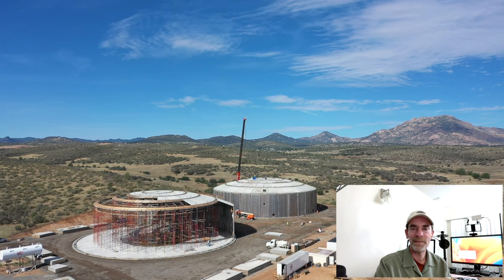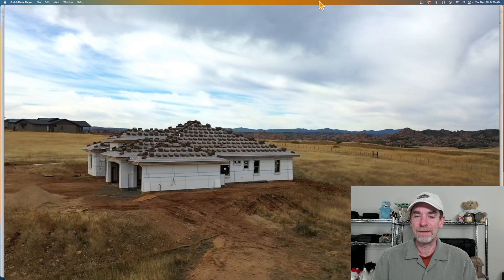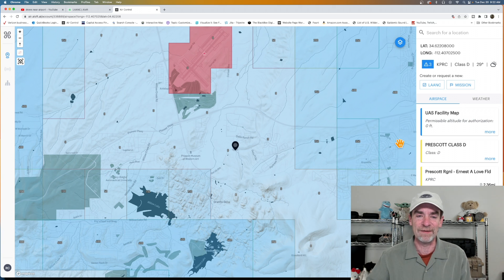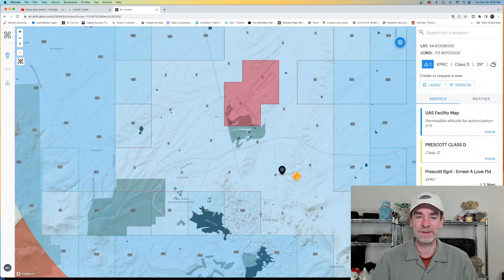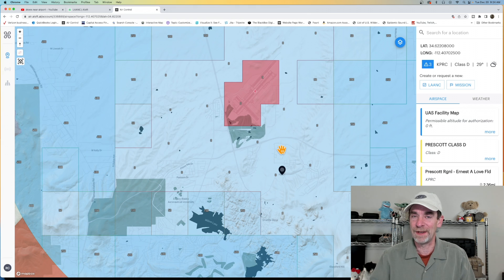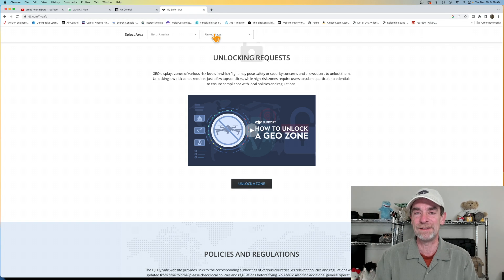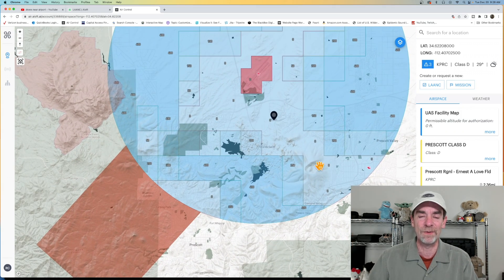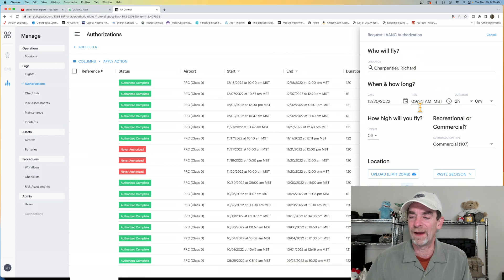Can I Fly A Drone Near An Airport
Can I fly a drone near an airport?  This is a big question for commercial drone operators.  The short answer is yes.  The long answer depends on several things.  To operate in controlled airspace you'll need to do some extra work, submit requests via LAANC, provide your safety procedures, and more.  Before flying in controlled airspace do your homework thoroughly.  Today's video doesn't walk you through the whole process, and you'll need to do more homework on flight in controlled airspace.

Check out AZ Drone’s Complete Class Series Bundle - Save $150 For 17 Classes With Coupon “OUCH”